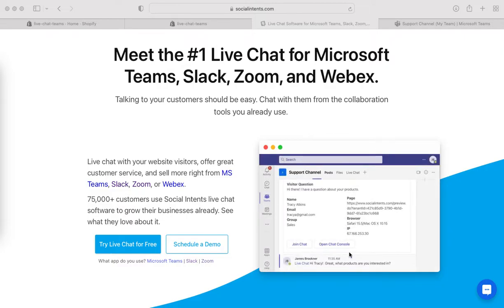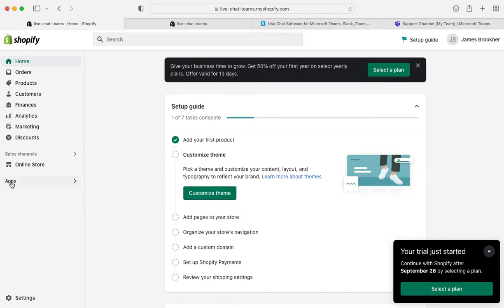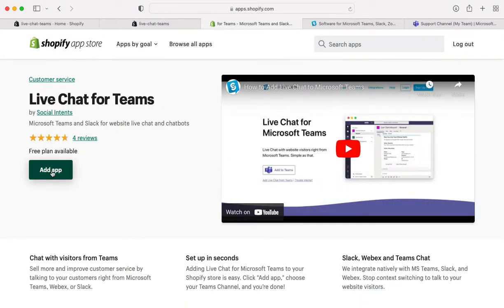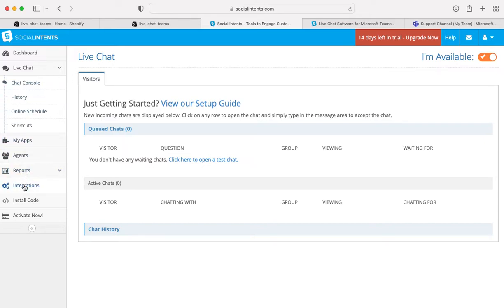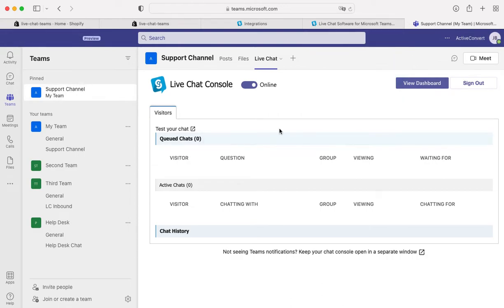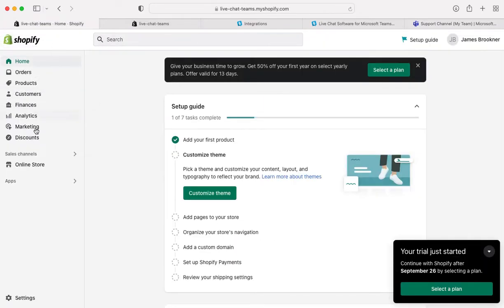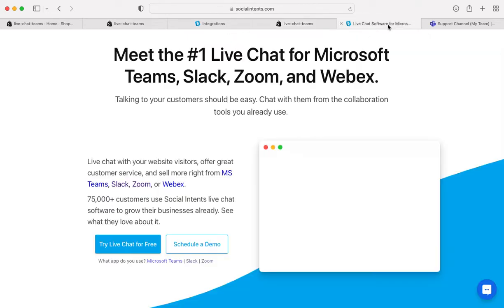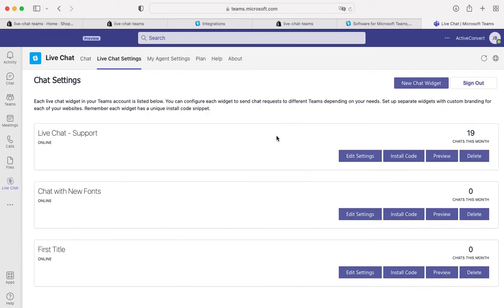How to add Microsoft Teams Chat to your Shopify store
This is a quick tutorial on how you can embed live chat for Microsoft Teams in your Shopify store so you can quickly answer chat initiated from Shopify right in Microsoft Teams.